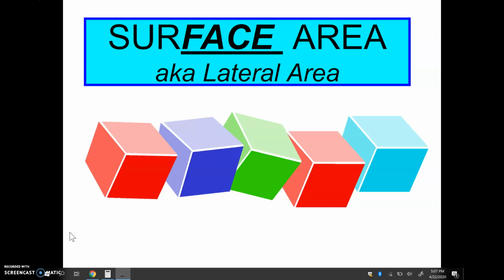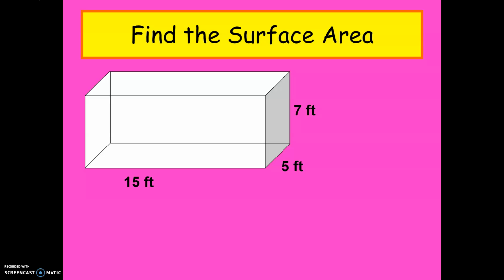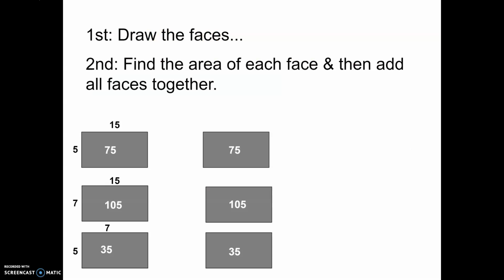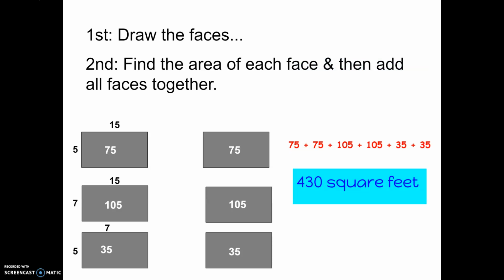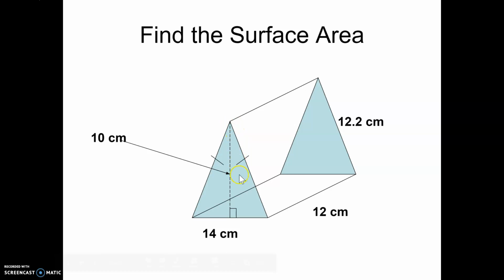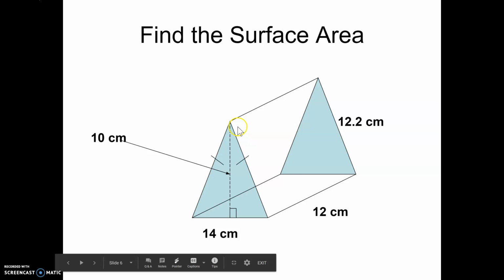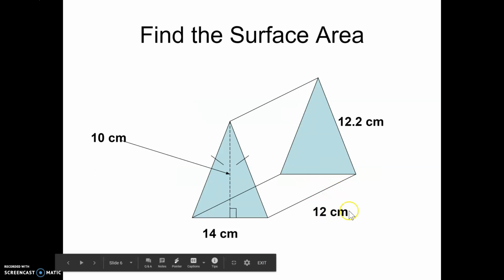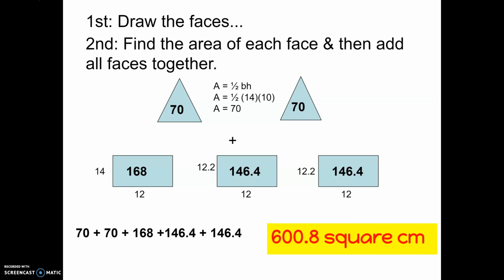Sur Area Review 4/23/20